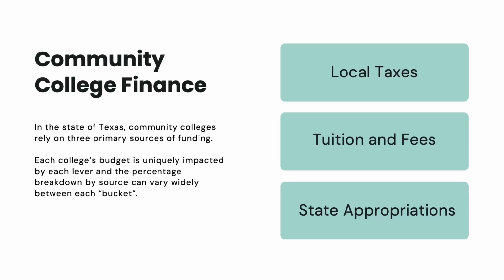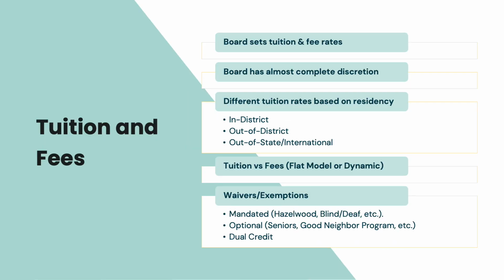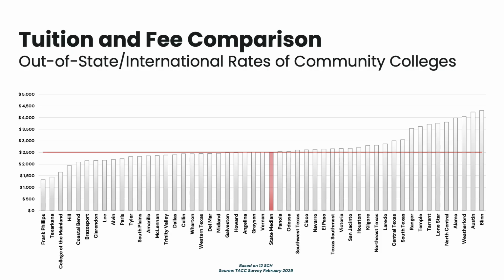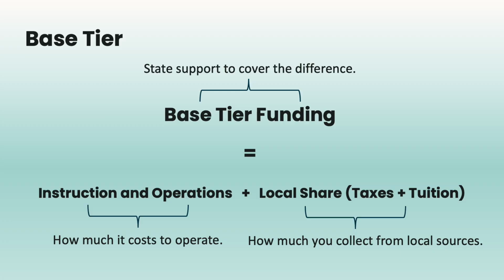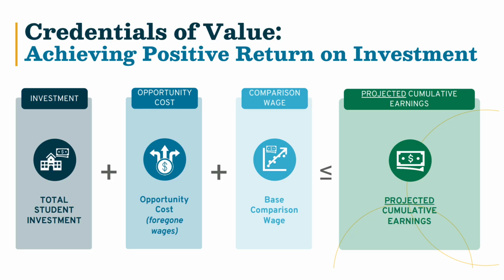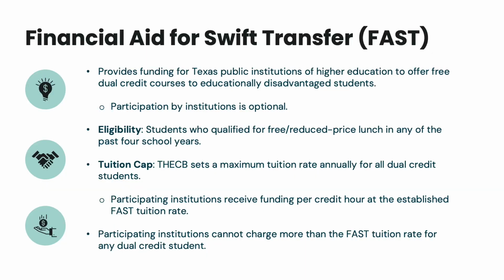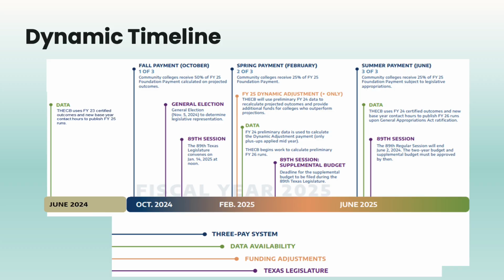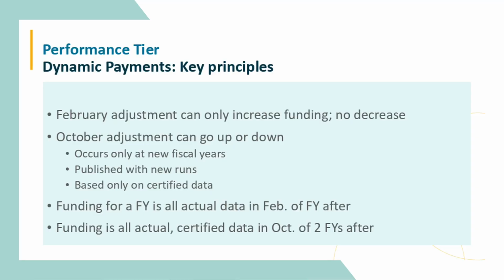Community College Budgeting and Financial Management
This is required training for newly elected or appointed members of two-year governing boards. During their first year of service, each governing board member must attend training focused on their official role and duties. This session fulfills training requirements regarding budgeting for two-year institutions.